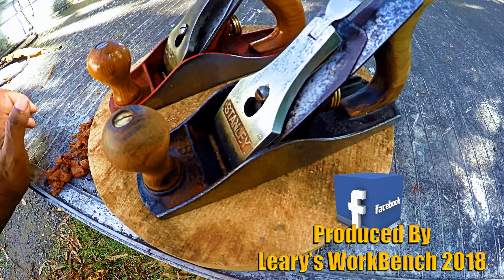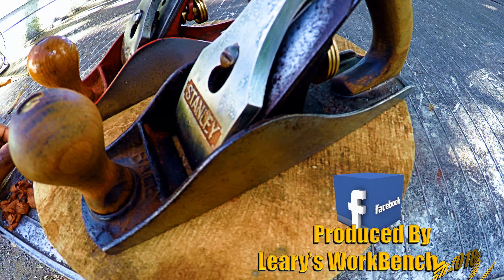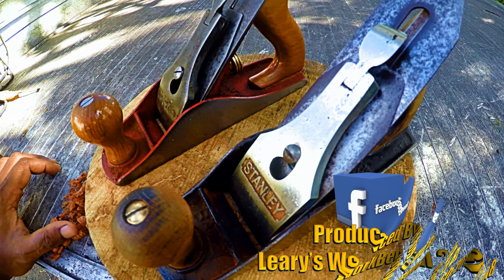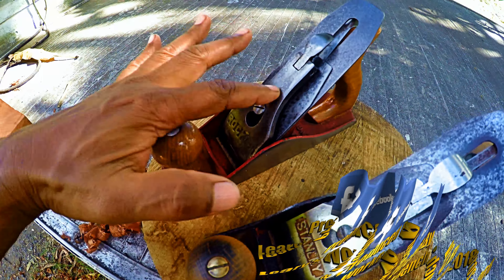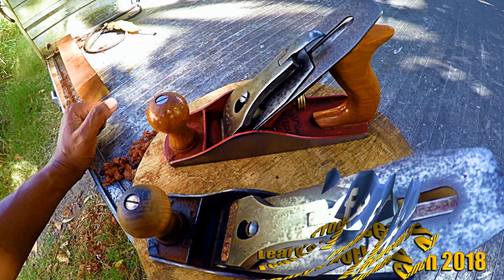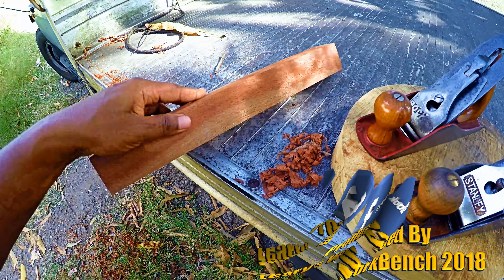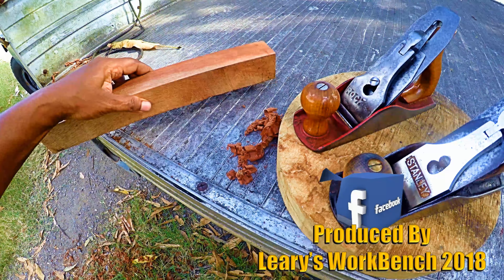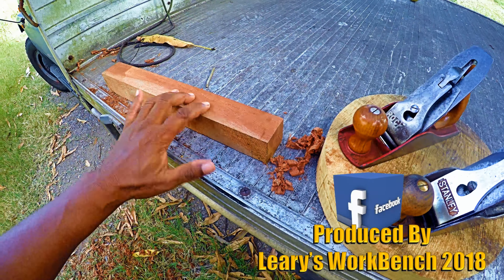Stanley No.4 Bench-Plane Restoration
I've been spending time restoring my late-dad's Stanley No.4 bench-plane, and and another unknown model.